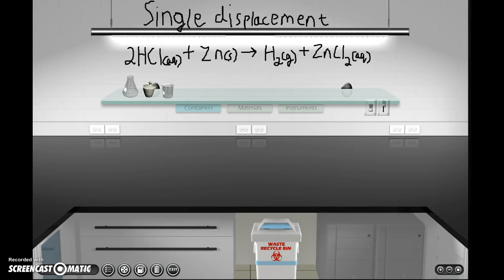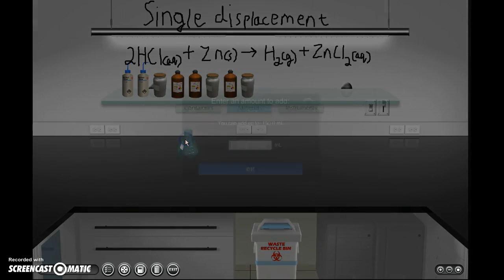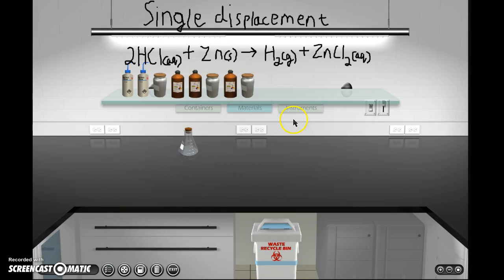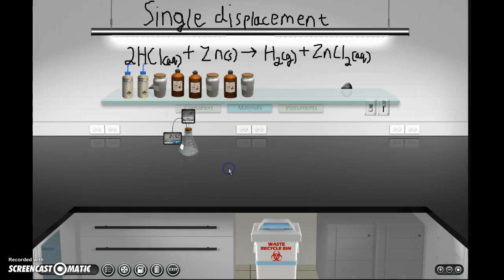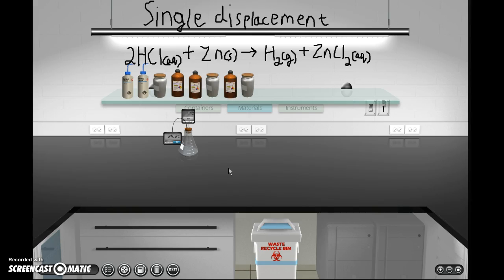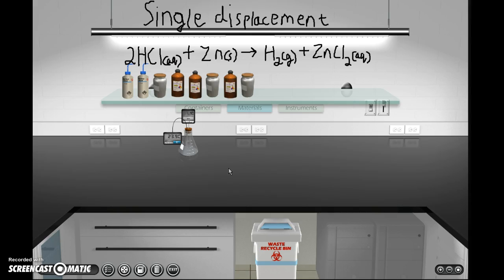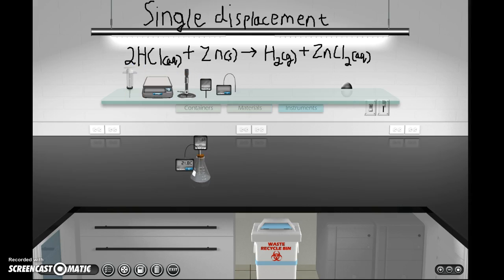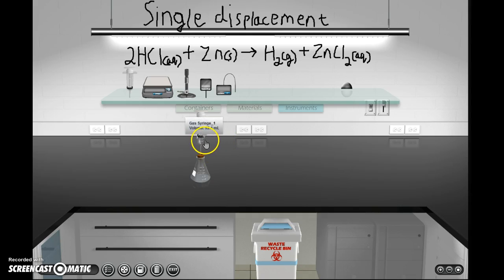Single Displacement Reaction Video (LateNite Labs)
Sam Burke, Brendan Ward, Victor Petitgenet